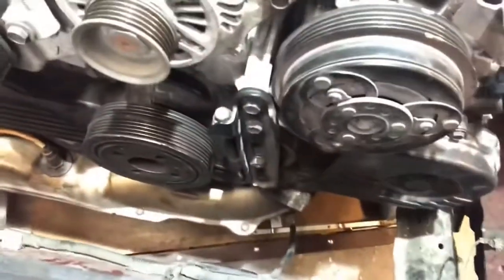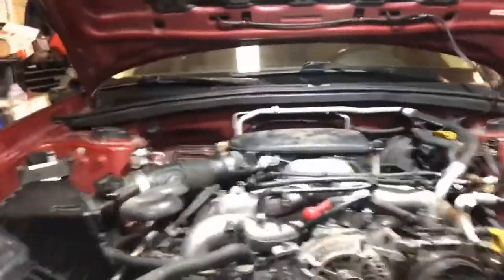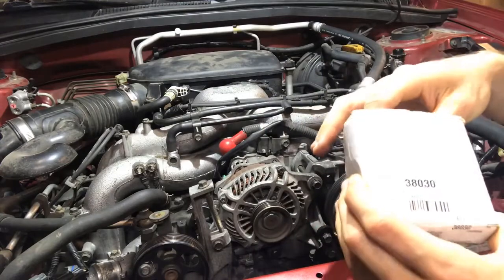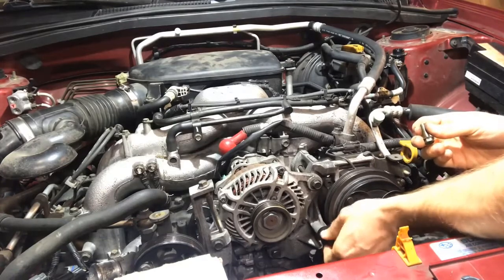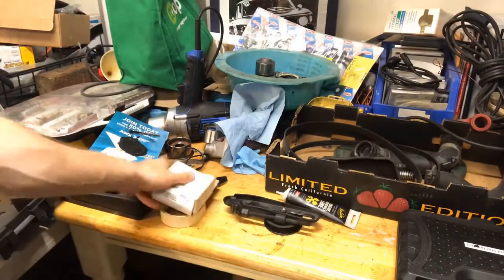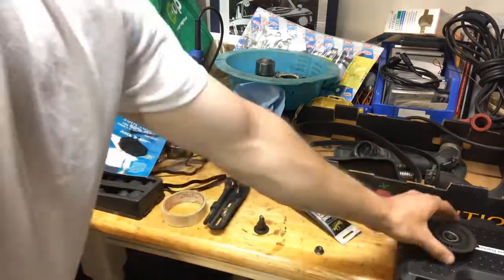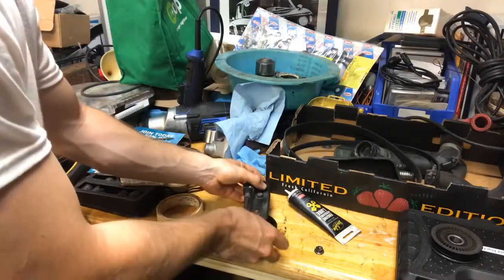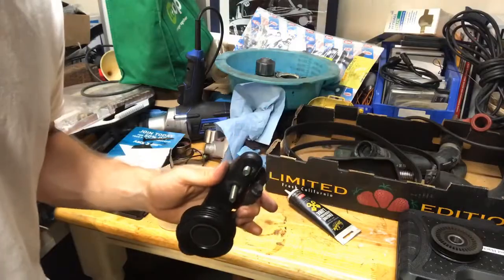AC Compressor Idler Pulley Replacement Subaru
I show how to diagnose, remove, and replace the AC compressor idler pulley. This is commonly the cause of noises after confirming the serpentine belt is in good condition. I perform this repair on a 2006 Subaru Forester. Hope this helps!